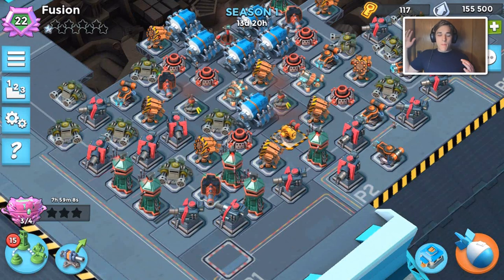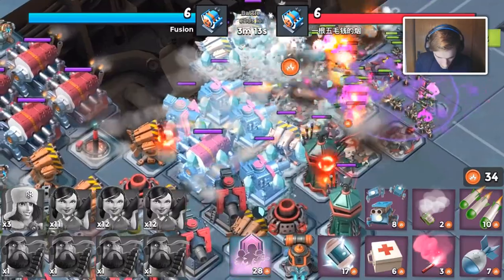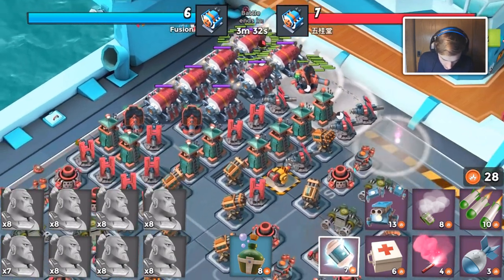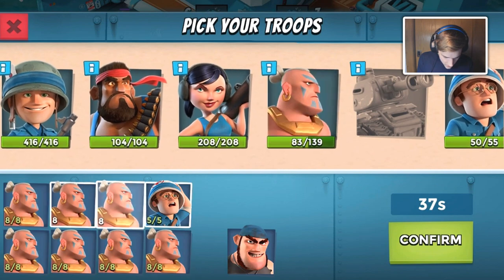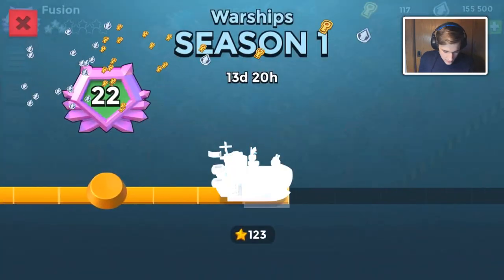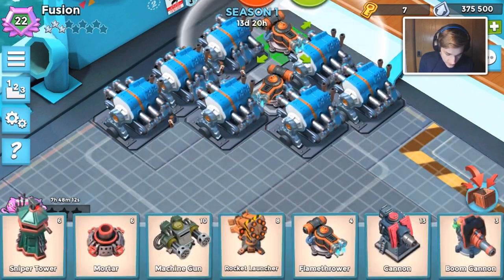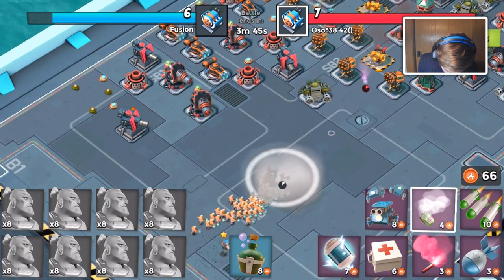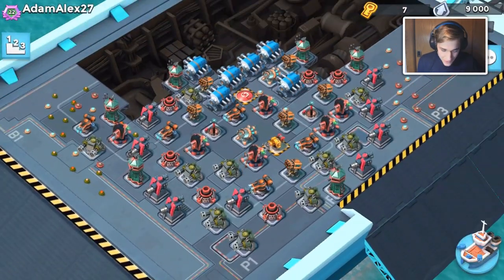Unlocking the last engine room in Warships Boom Beach!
Diamond rank 22 warships gameplay! Unlocking the last engine room and destroying everyone! Best Boom Beach gameplay, warships strategy, tech tree strategy, update news, mega crab gameplay and amazing base designs here on CosmicDuo!

Grab specific content!